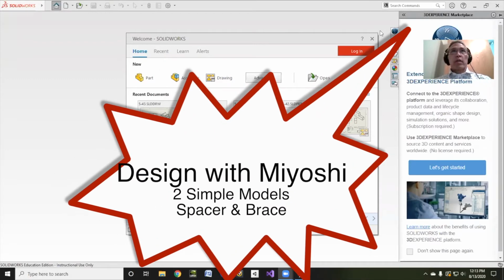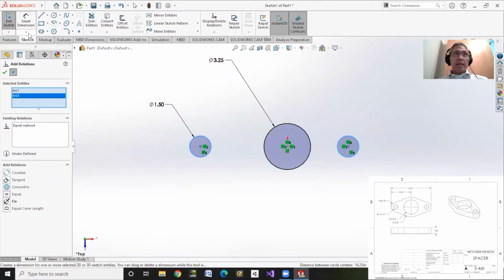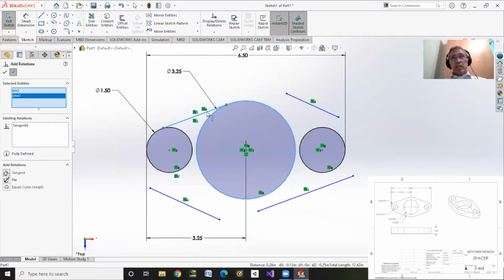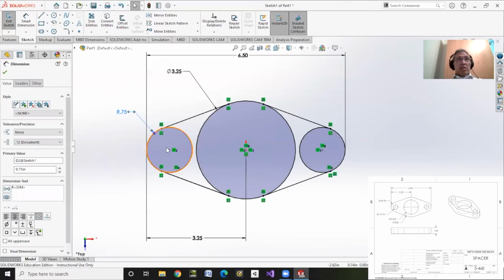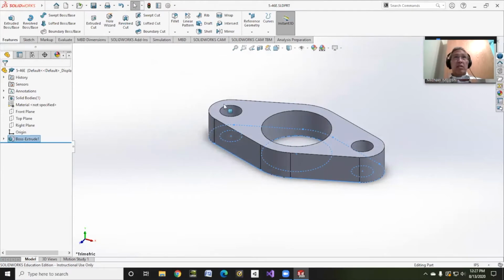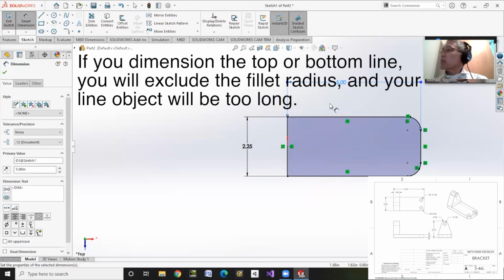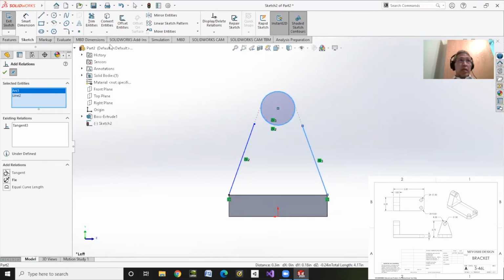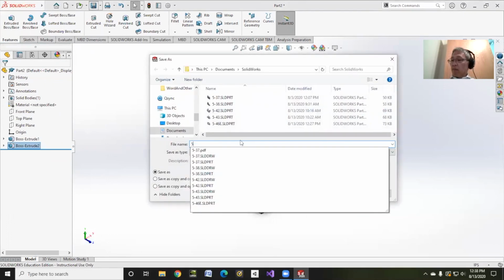Design with Miyoshi - Two Simple SolidWorks Models.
Design with Michael T. Miyoshi.  SolidWorks models.  Spacer and Bracket.